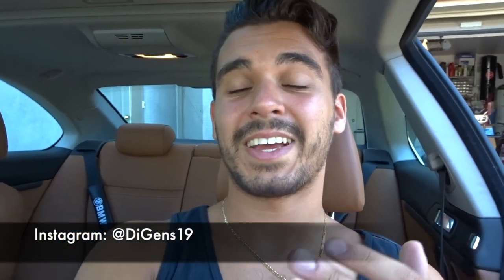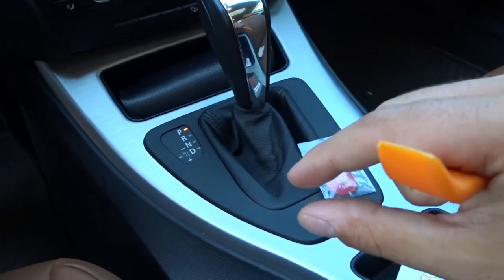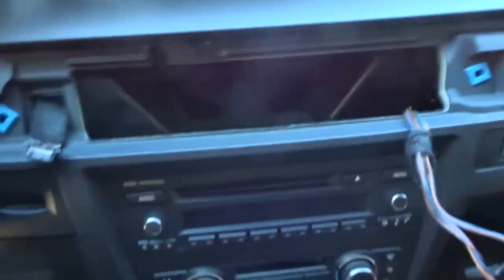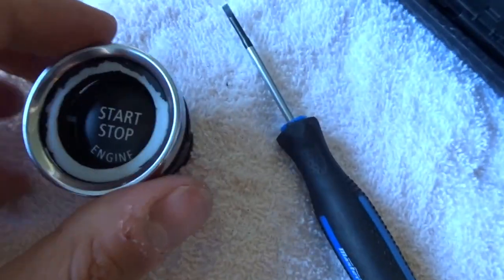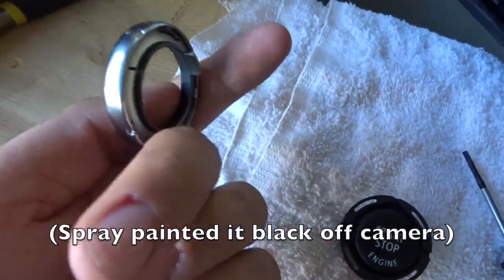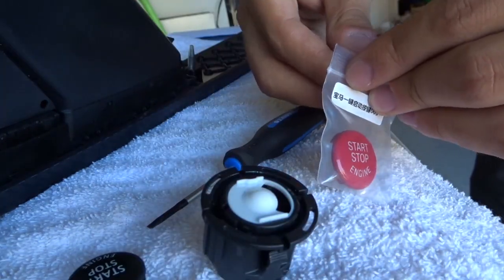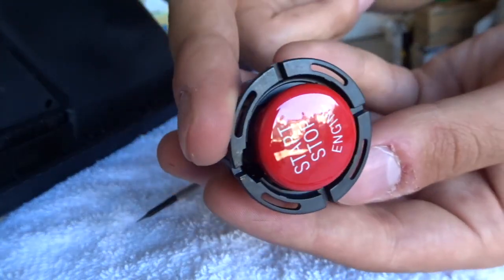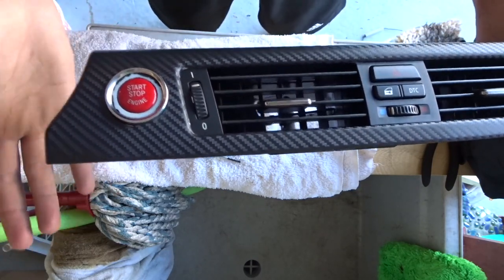Red Push Start Button // Install (ALL BMW with push start E9x)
Today we replace the stock boring black push start button with a race car inspired red glossy one! Super easy install with minimal tools required! A definite must do DIY. ***LOOKS GREAT***

Red Push Start Button
Blue Push Start Button
Black Push Start Button

- Plastic Pry Tool Set

- Camera I'm using
- 128GB SanDisk Micro SD Card

I try to post as much as I can during school and all other obstacles in life. Join my crazy ass journey, watch me swear, break things, do DIY videos, fix the things I broke, product and car reviews, and anything car related! Do me a favour and drop a like on this video to support me grow to be an awesome car YouTube channel! Join the Nineteen family.

Comment to ask any questions, I always answer and try to help!!
Like if this was helpful or fun to watch!